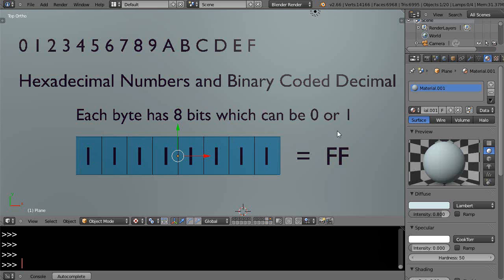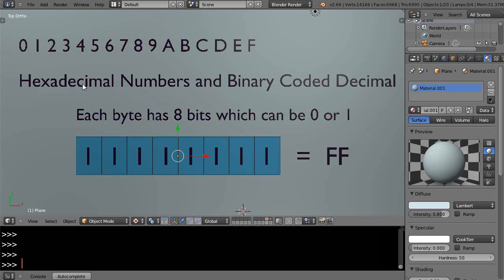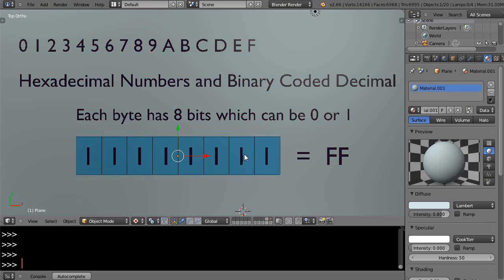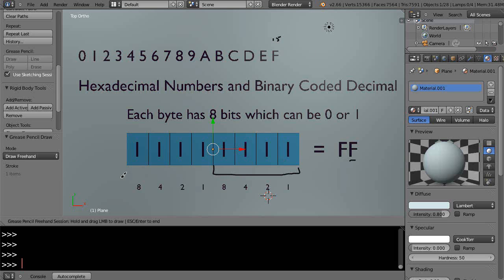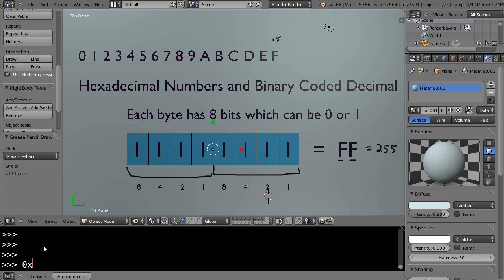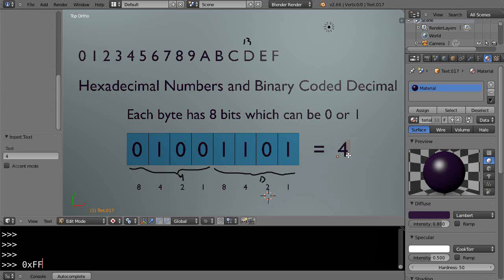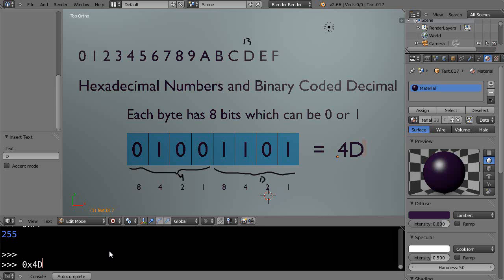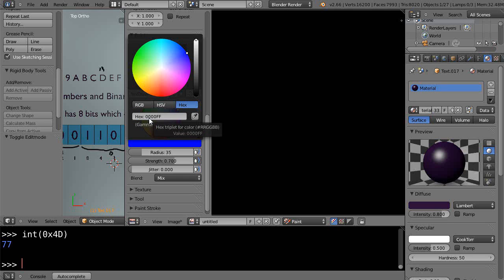Blender Tutorial - Computer Fundamentals - Hexadecimal and Binary Coded Decimal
In this tutorial, we learn about hexadecimal numbers. Plus we learn one way in which they can be represented in a form call binary-coded decimal.